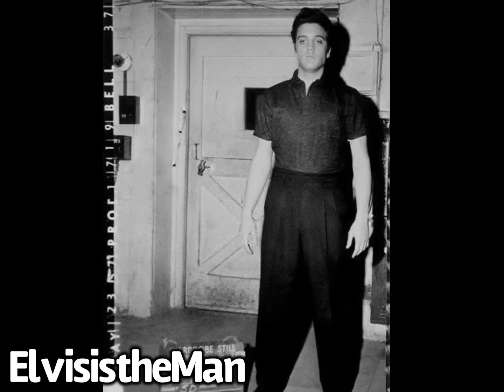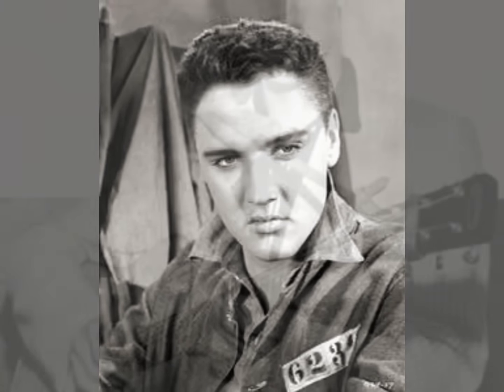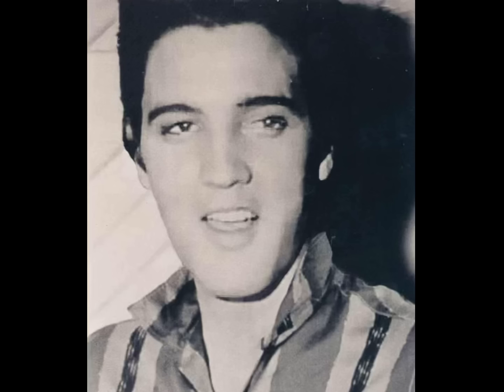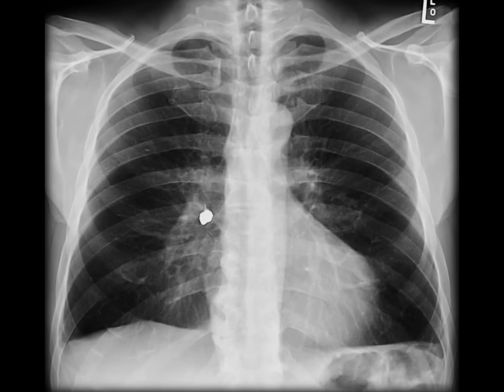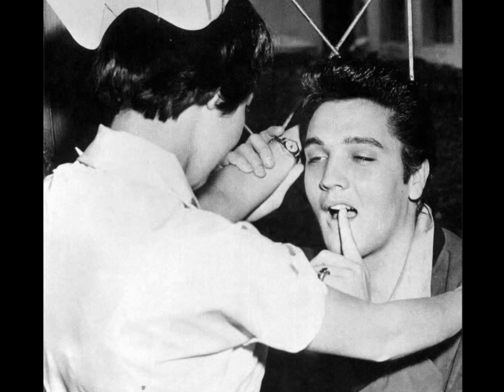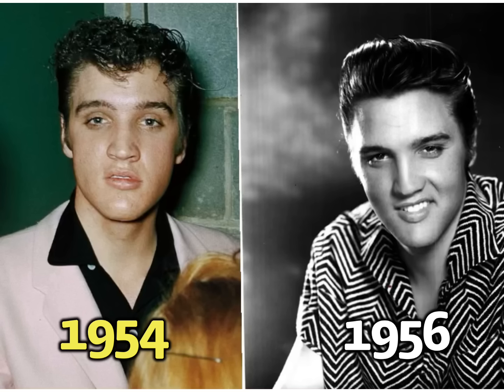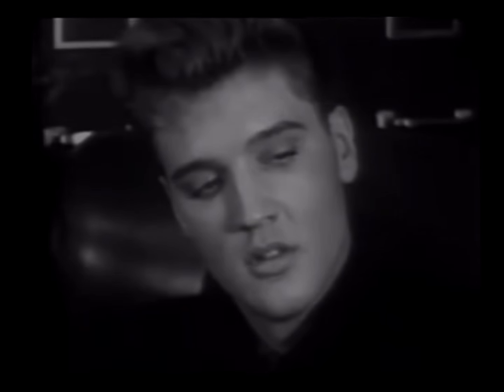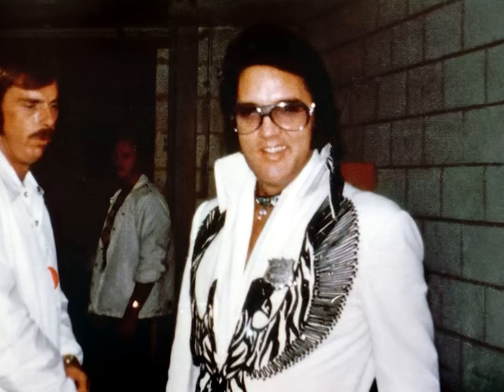The time Elvis SWALLOWED his porcelain cap tooth 🦷 Did Elvis have plastic Surgery??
*access to videos, podcasts & behind the scenes...Premium content*